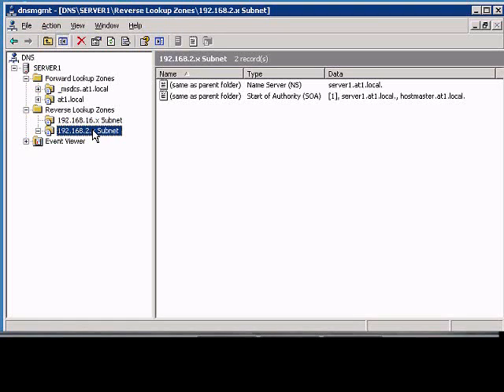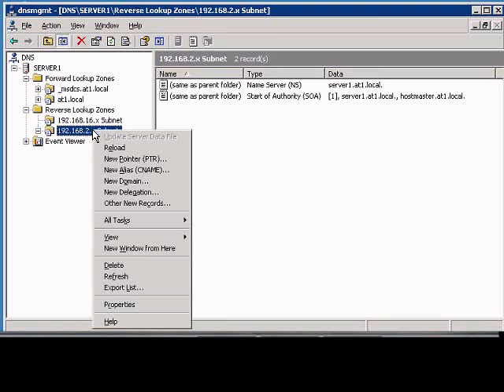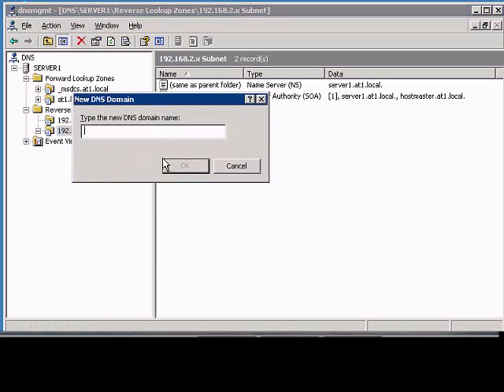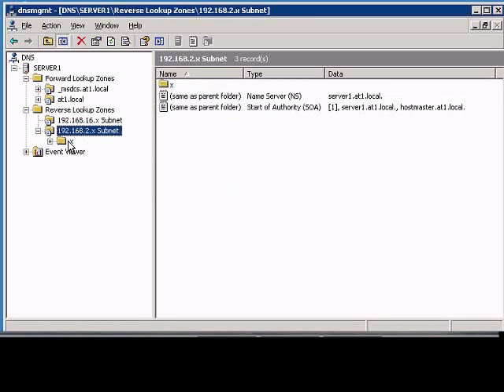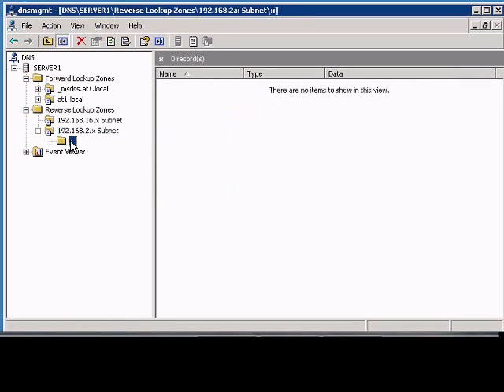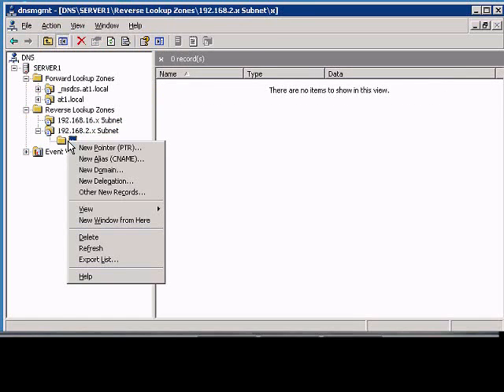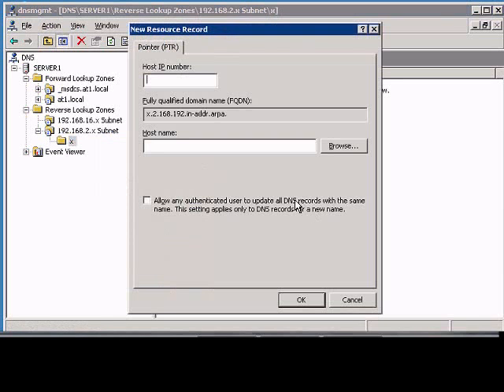Create domain for a reverse lookup zone in Windows DNS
Author and talk show host Robert McMillen explains the Create domain for a reverse lookup zone in Windows DNS commands for a Windows 2003 server. This How To Video also has audio instruction.